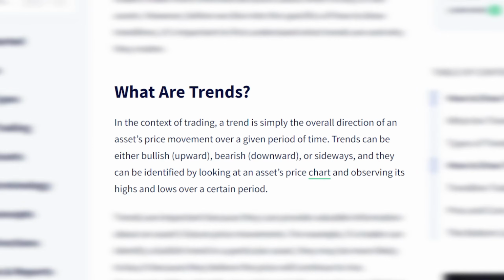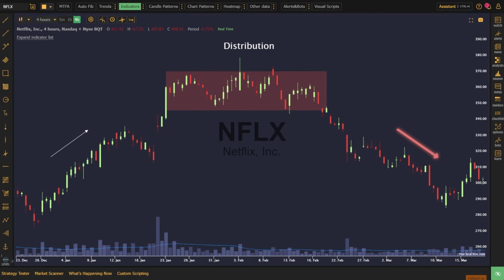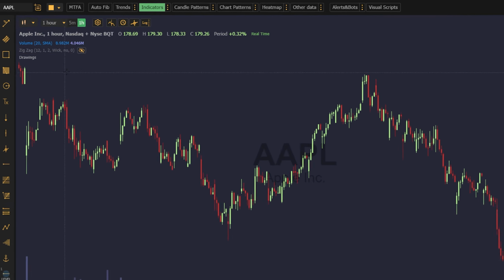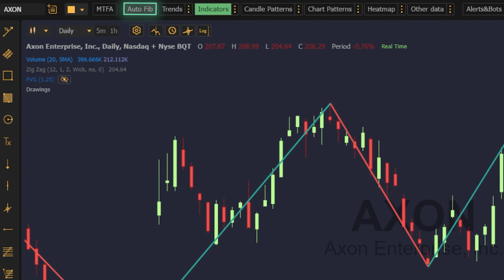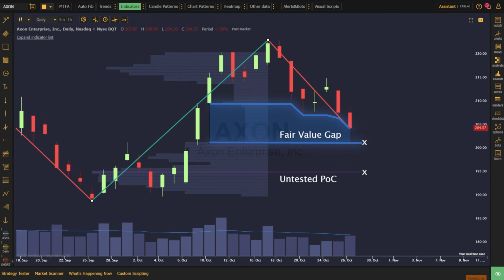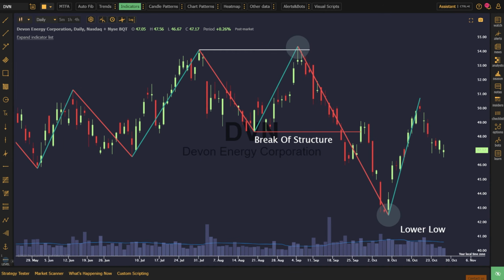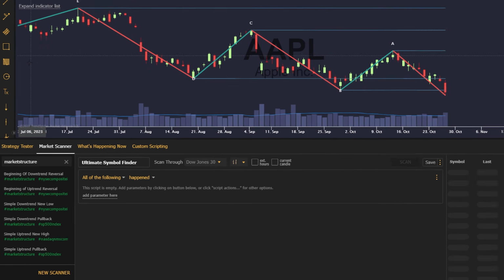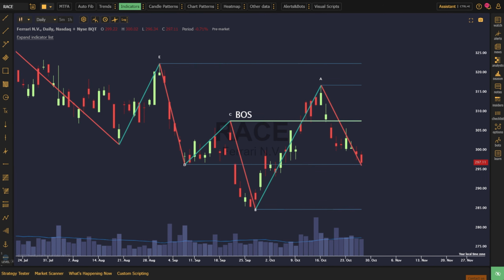Price Action Trading with Market Structure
If you’re an aspiring price action trader, this video was made for you! When it comes to price action trading, few concepts are more important to understand than market structure.

In this video, we will break down the basics of market structure and offer some helpful tips and tricks that can fast-track your understanding of this fascinating concept. Let’s jump in!

00:00 - 00:21 - Intro
00:22 - 00:46 - What is Trend?
00:47 - 01:08 - What is Accumulation?
01:09 - 01: 27 - What is Distribution?
01:28 - 02:55 - Identifying Trend Direction Using Multiple Timeframes
02:56 - 05:10 - Gauging Expectations
05:11 - 06:03 - Identifying Weakening Trends
06:04 - 08:02 - The Zig Zag Indicator
08:03 - 08:17 - Outro

Check out these Market Structure Scanners, available for all traders on TrendSpider! 👇

- Beginning of Downtrend Reversal
- Beginning of Uptrend Reversal
- Simple Downtrend Bounce
- Simple Uptrend Pullback
- Simple Downtrend New Low
- Simple Uptrend New High